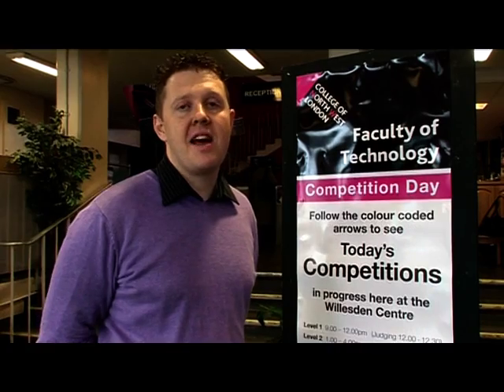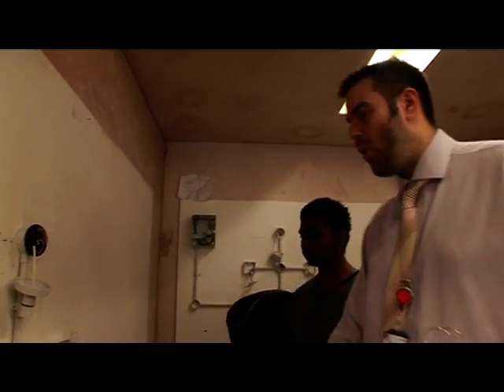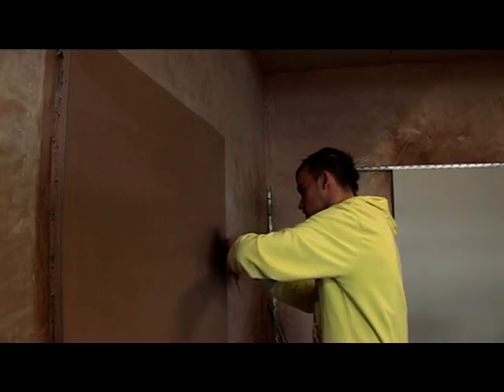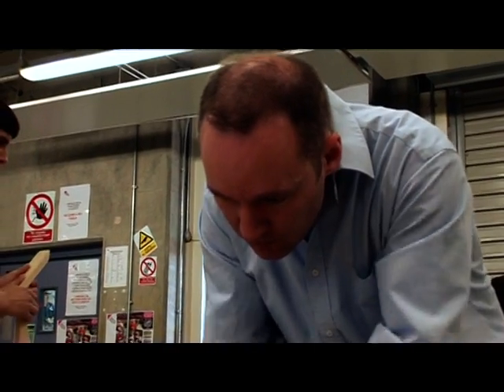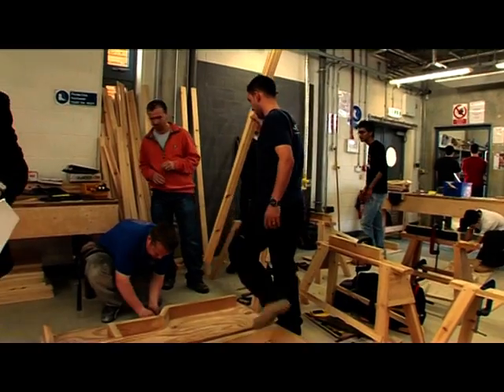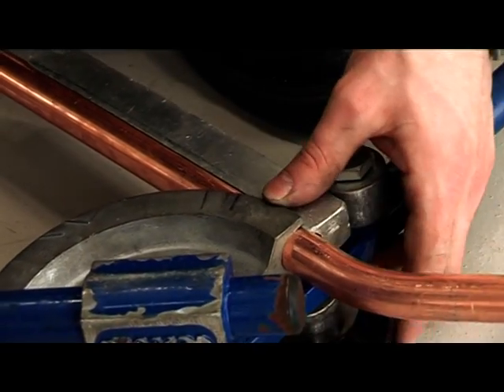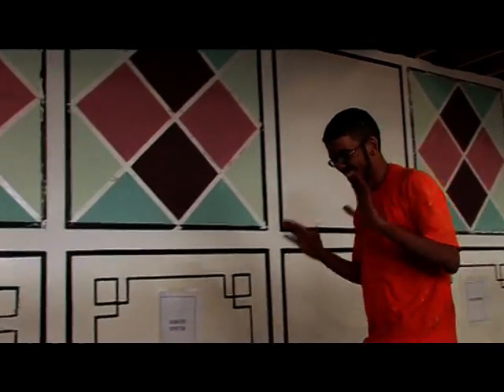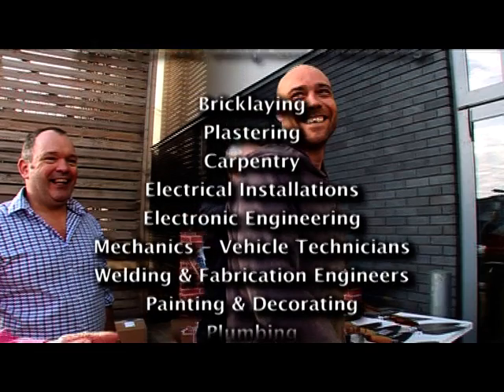CNWL, Construction & Engineering Skills Competition Part 1 (2010)